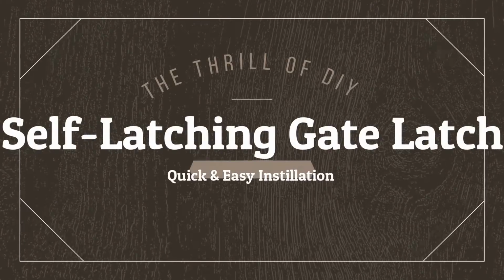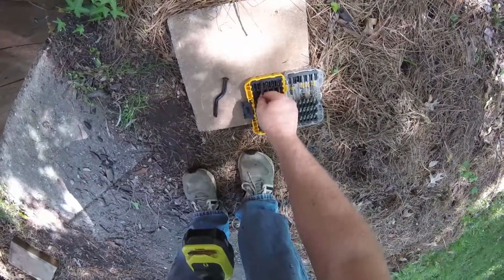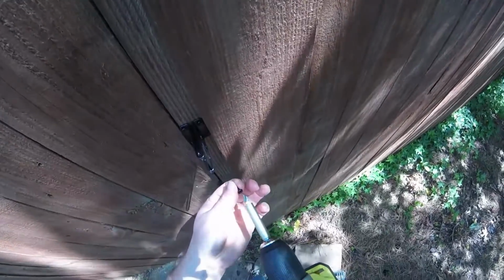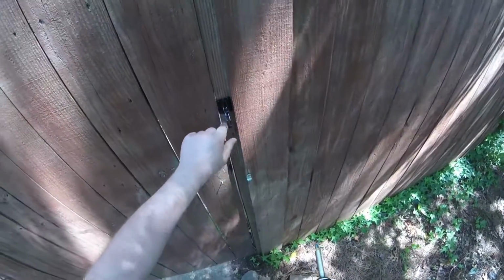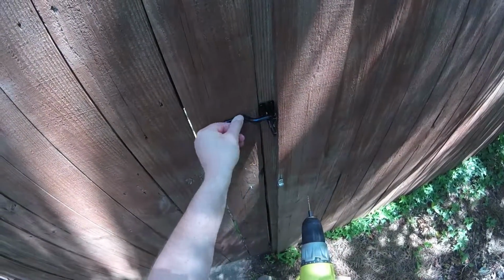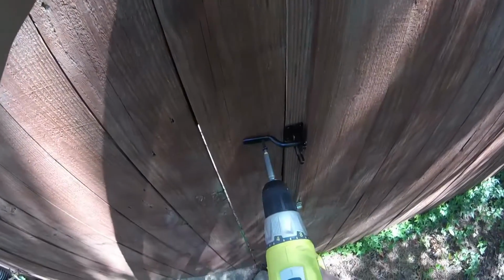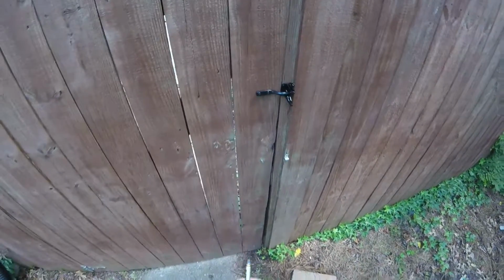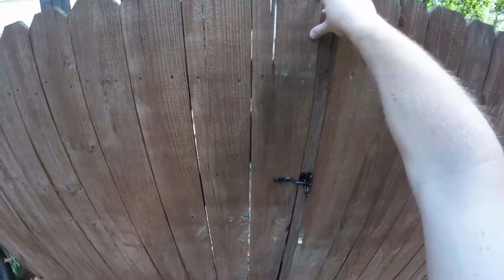How to install Self-Latching Gate Latch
How to install a Self-Latching Gate Latch from the Home Depot.